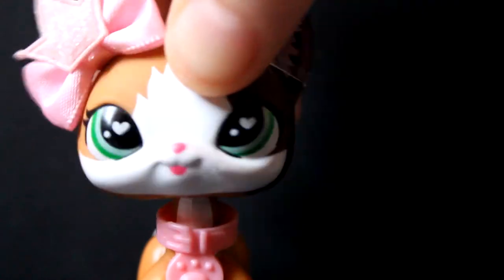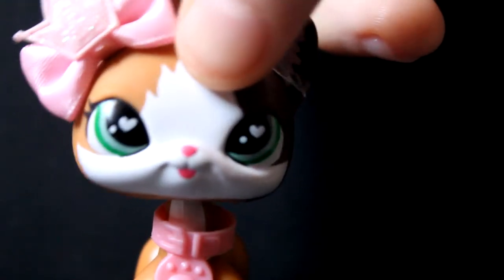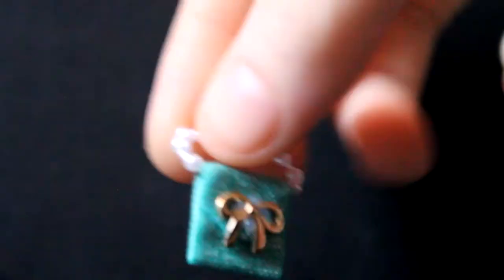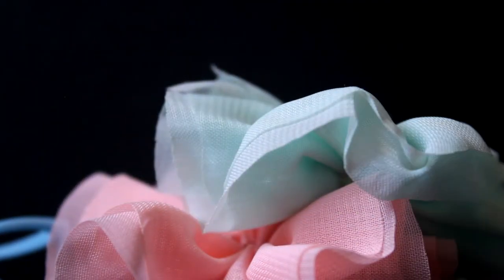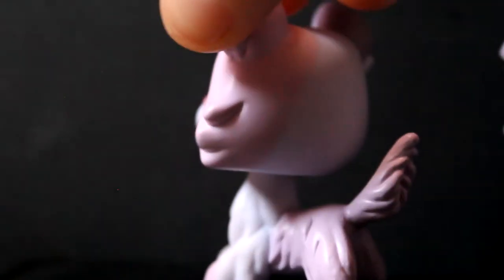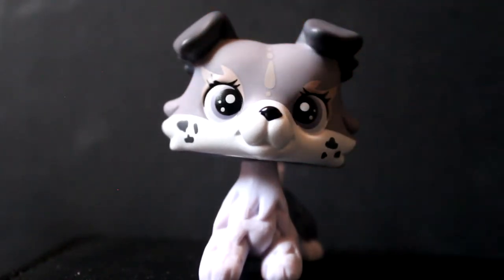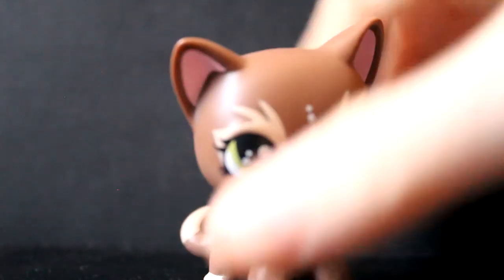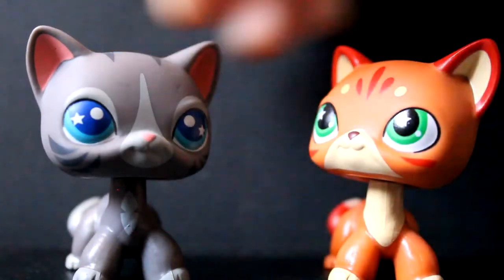Lpsloverqa Review & Unboxing! {Easter Haul}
Hey My Calico Cookies!!!
Here is the Lpsloverqa Easter haul review and unboxing!!! I will be making a Banana Cocker Spaniel Haul video if I can win the bid.

Copyright CalicoCookie TV 2021